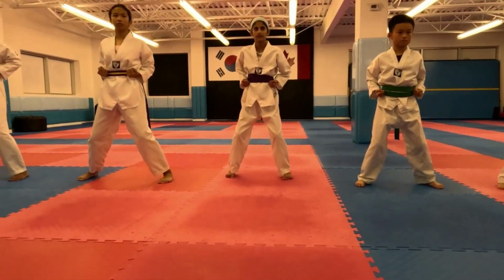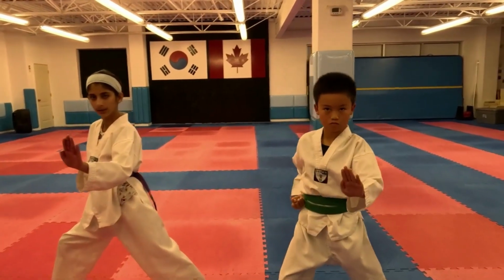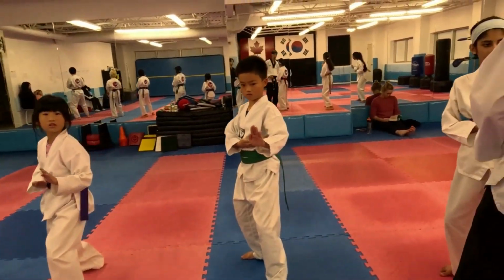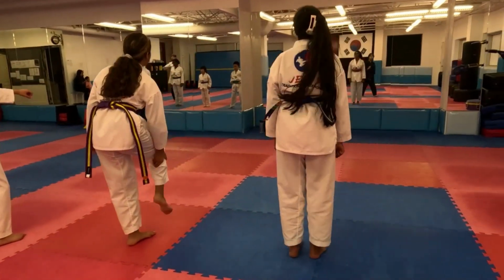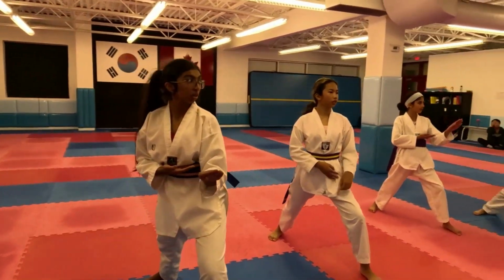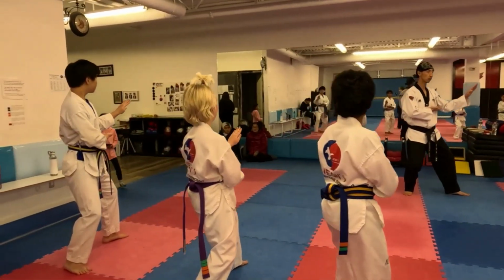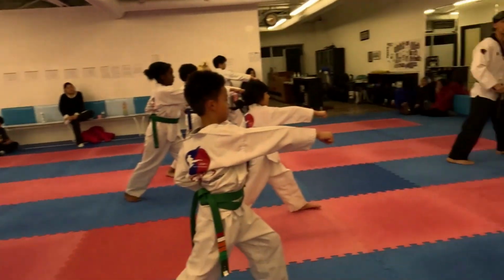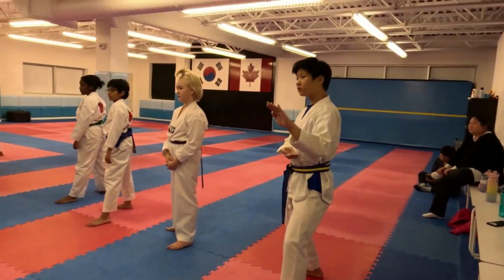Junior Demo Team Practice